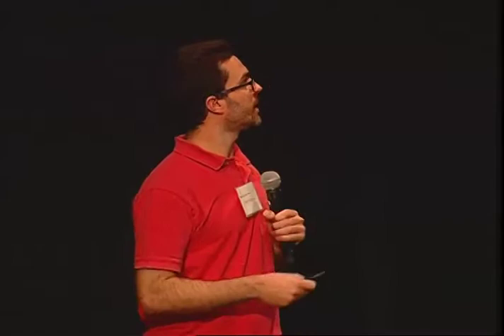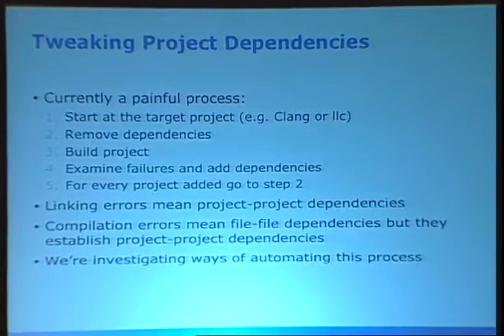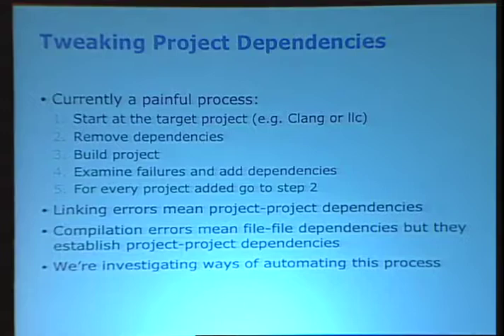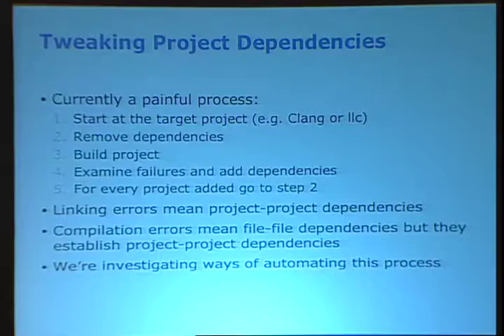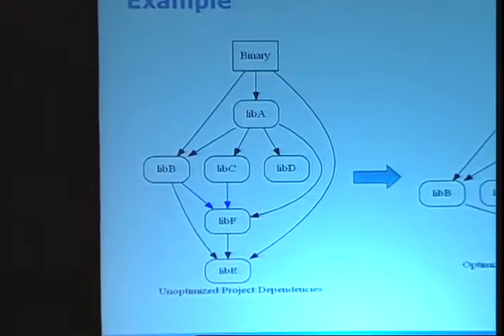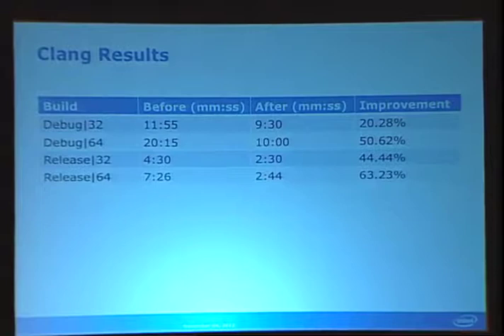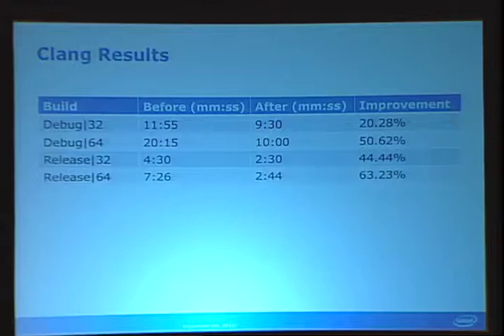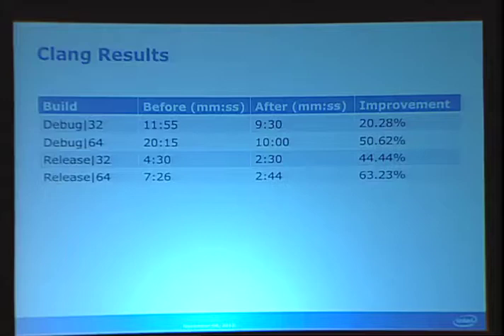2012 LLVM Developers’ Meeting: J. Martinez “Project Dependency Impact on Clang’s Build Time”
Project Dependency Impact on Clang’s Build Time - Javier Martinez

Note: Video uploaded for historically reasons.